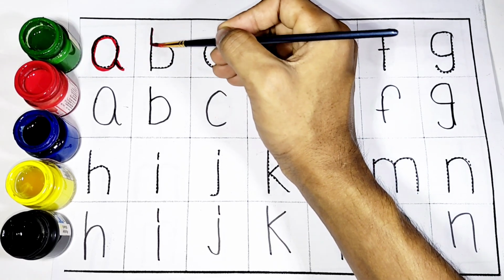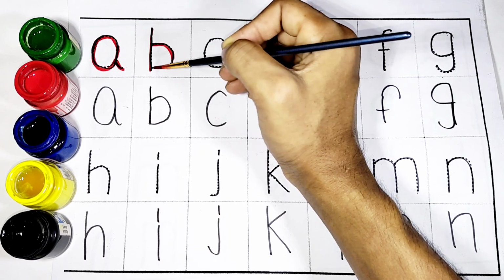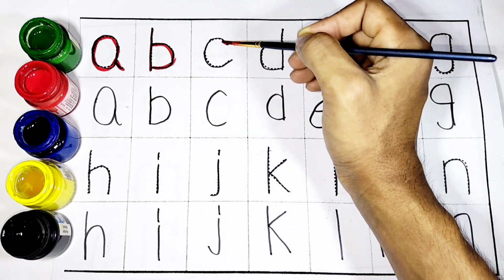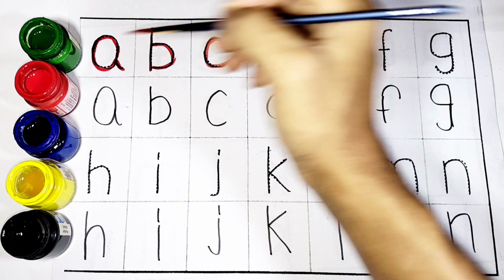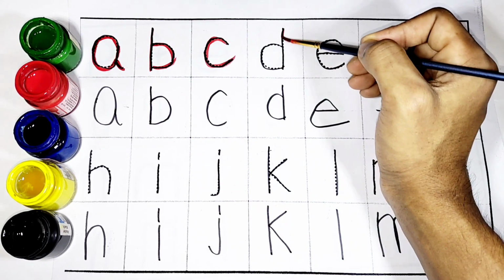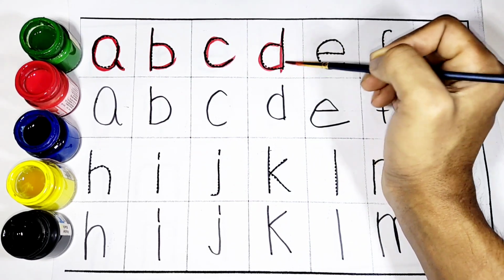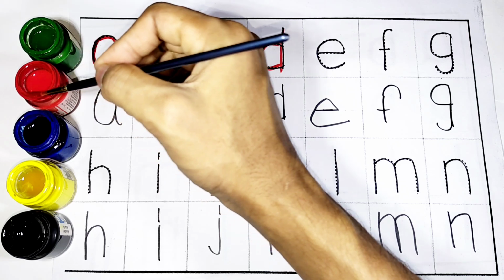Learn to Draw the Alphabet A-Z: Easy & Fun for Beginners! Writing Capital letters Alphabet